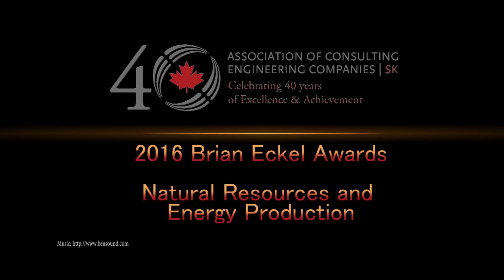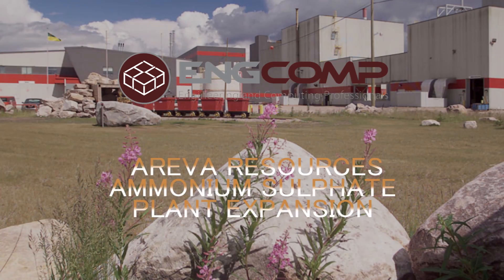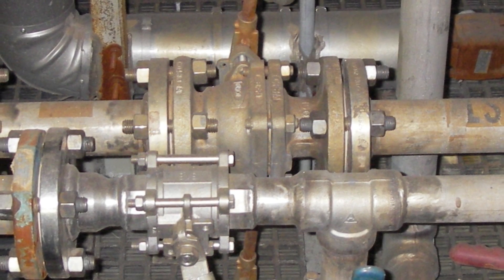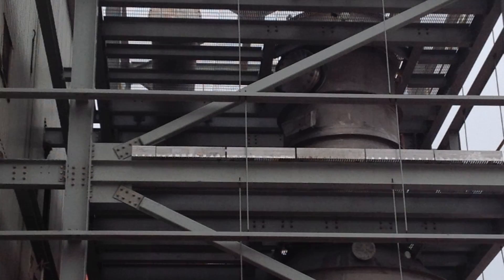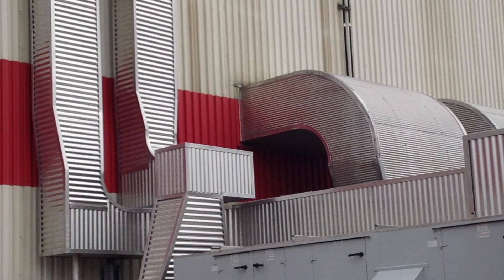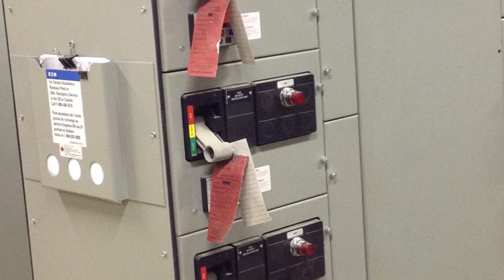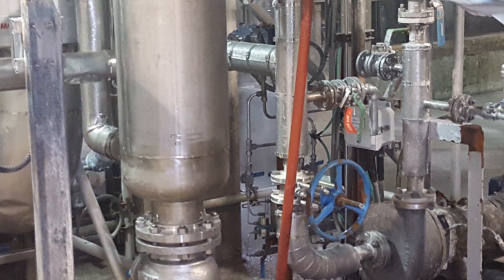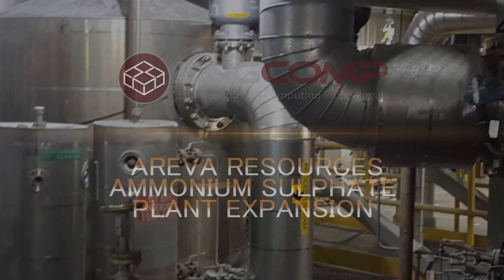2016 ACEC SK Brian Eckel Award of Merit Engcomp Areva Resources